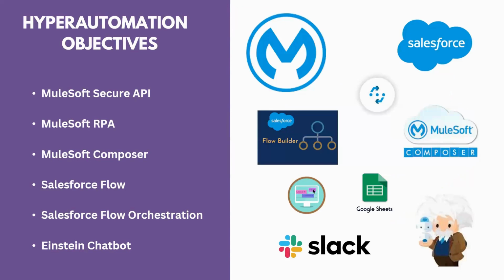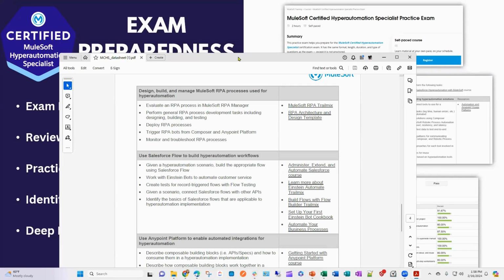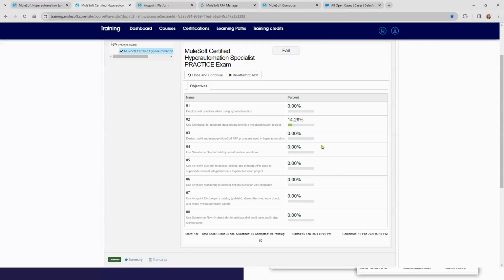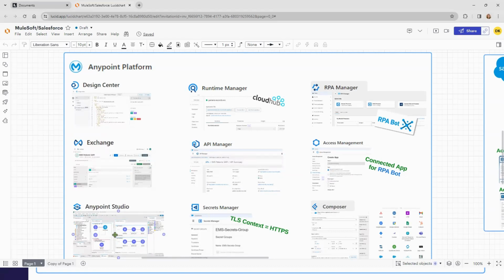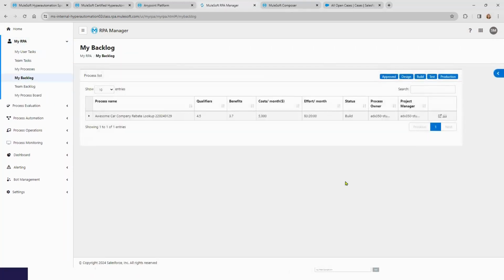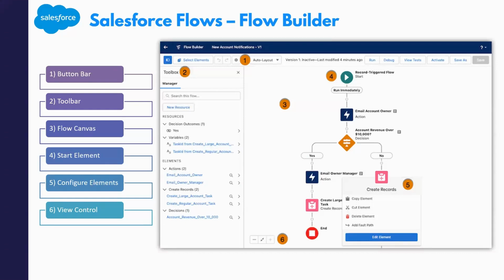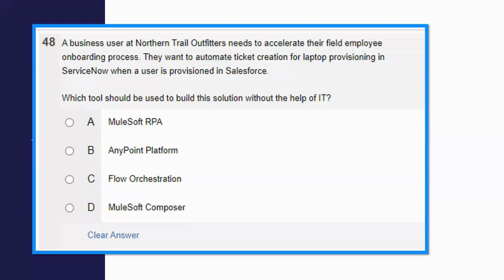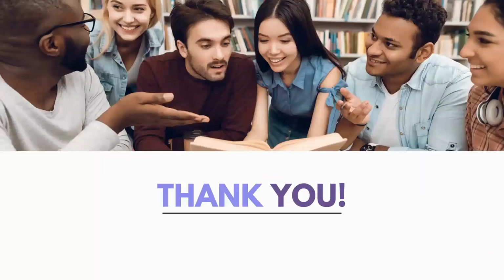Integration Quest - HyperAutomation Exam Prep Feb. 16, 2024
This informative video will provide study material to prepare you for the Salesforce Hyperautomation Specialist Exam. You will gain insights into the course objectives, the products used in the course for the given use case, exam preparation materials, and a few practice exam questions. This is a great opportunity to take your career to the next level and enhance your knowledge in the field of Salesforce Hyperautomation. Take advantage of this chance to achieve your professional goals!
2) Copy any practice exam questions you need clarification on, and let's discuss them.
0:00 Introduction
6:07 Hyperautomation Products/Objectives
16:40 Exam preparation materials
33:25 How do you know which product to use?
44:18 MuleSoft Components - API Lifecycle
49:20 Salesforce Platform/Products
53:53 API Lifecycle (cont)
55:53 MuleSoft RPA Manager/Recorder
1:04:16 MuleSoft Composer
1:08:37 Salesforce Platform Integrate with MuleSoft Assets
1:12:50 Salesforce Flow Builder/Orchestration
1:16:31 Salesforce Einstein Bots
1:19:00 Resources/Practice Exam Questions
1:36:17 Salesforce Flow Interview